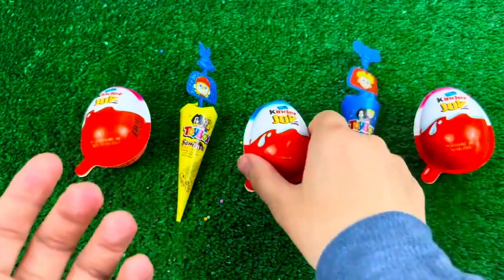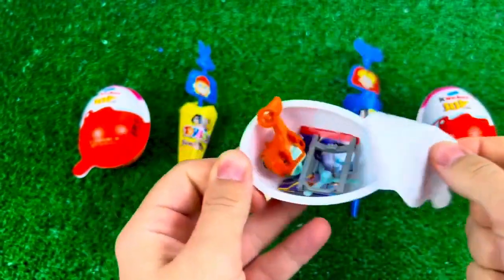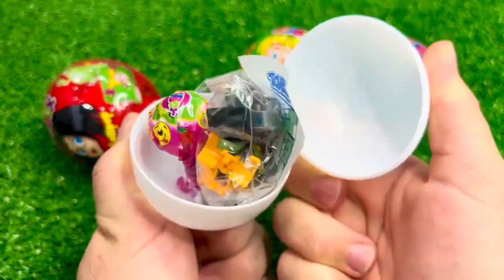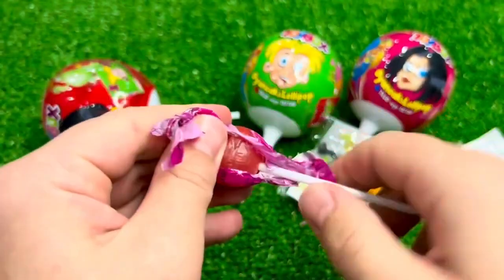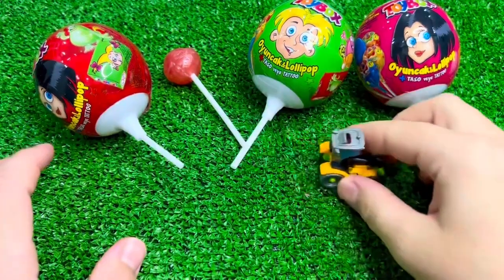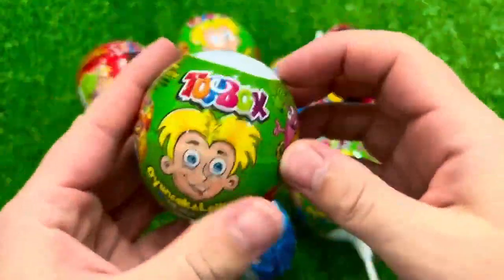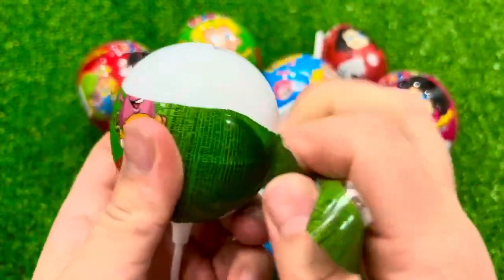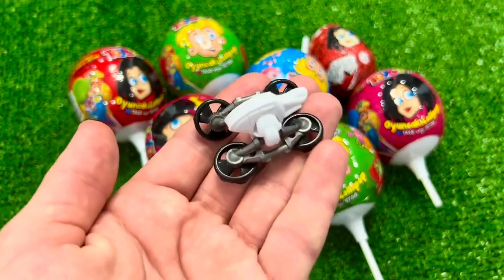Red VS Blue Food Dessert Mukbang 빨간색 파란색 디저트 먹방 DUBYBUBA 도나 CANDY